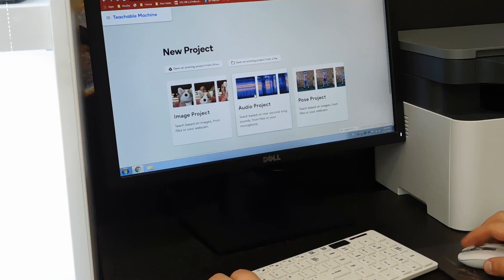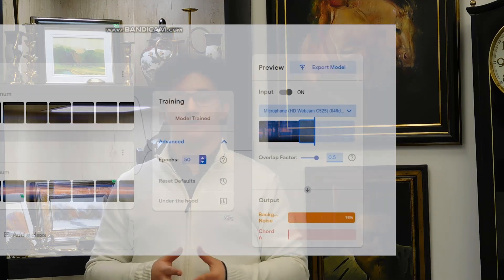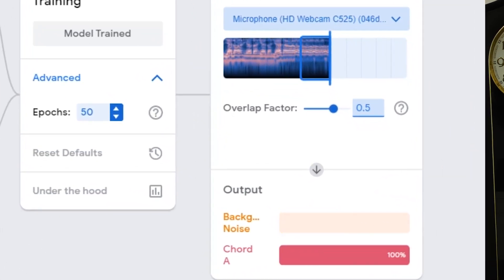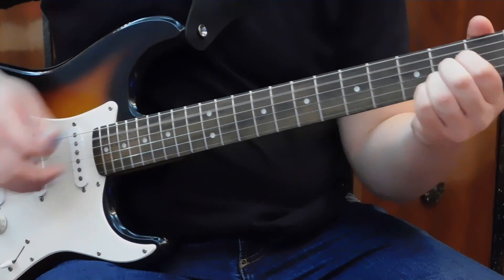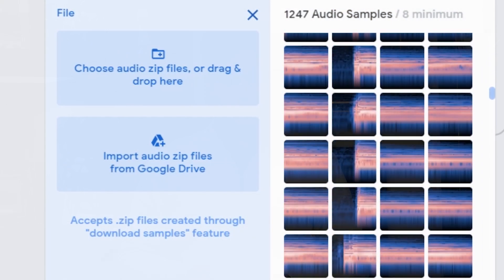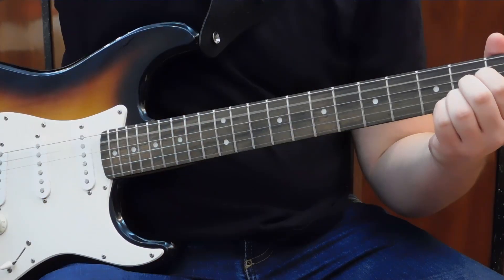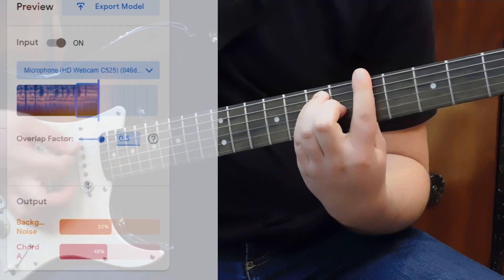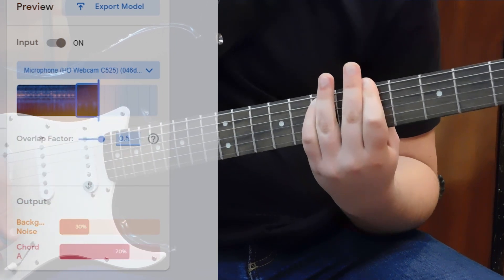WISPO2020_TC 011_Application for recognizing guitar chords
Name: MATEJA OPACIC, Milan Mircic
School/University: REGIONAL CENTER FOR TALENTED YOUTH BEOGRAD II
Country: Serbia
CODE: TC-011
Category: Technology and Computer